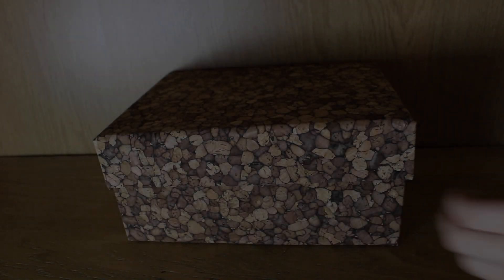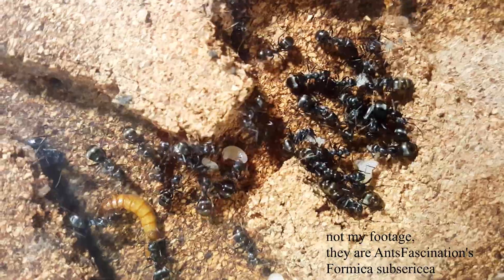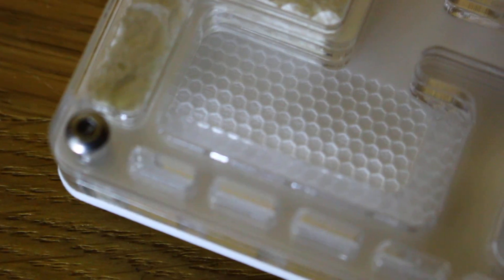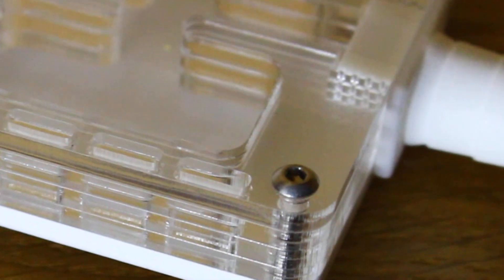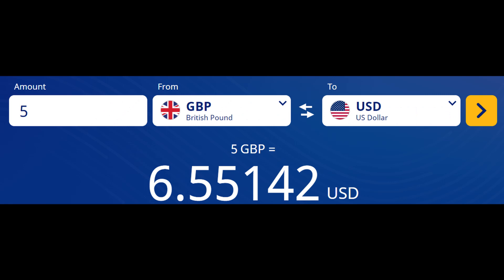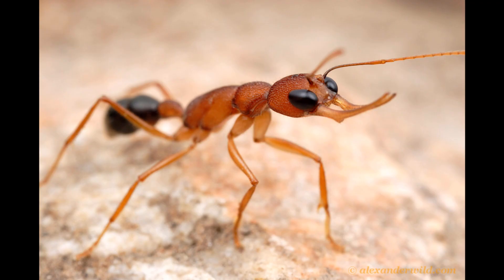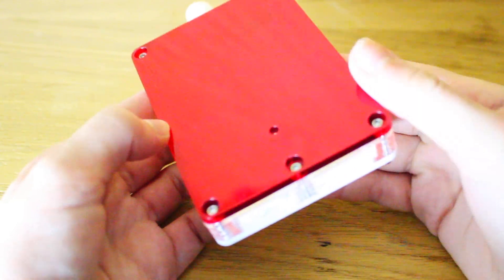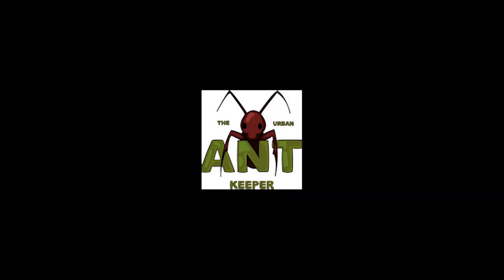AntKit Review | THE BEST SUB £20 NESTS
Full credit to Alex Wild for the Harpegnathos picture.
Credit to AntsFascination for his wonderful Formica subsericea footage
I am working on creating an M.C.N for ant-keepers, featuring the likes of Ants Greece, Ants Exodus, Ender Ants and a few others.
Also expect a tutorial on making an acrylic formicarium.

- no ants were game ended in the production of this video -